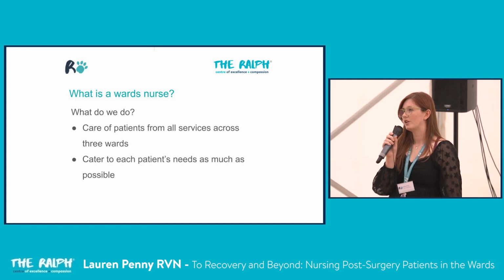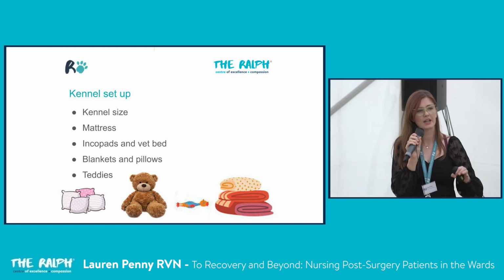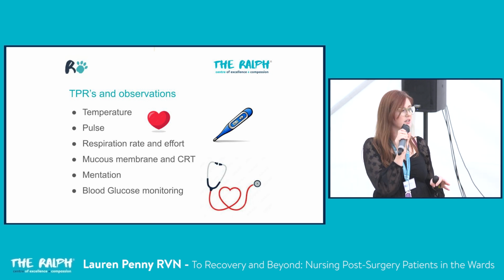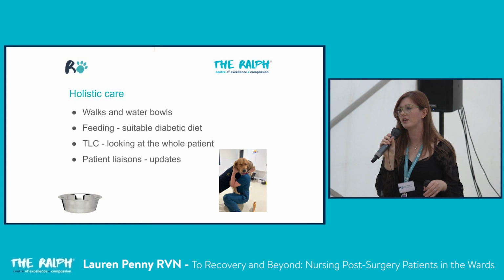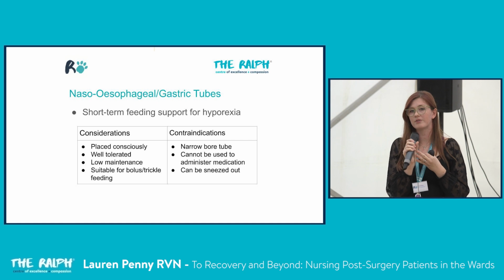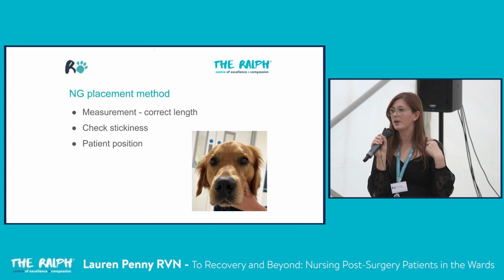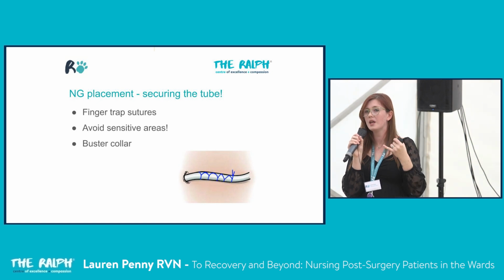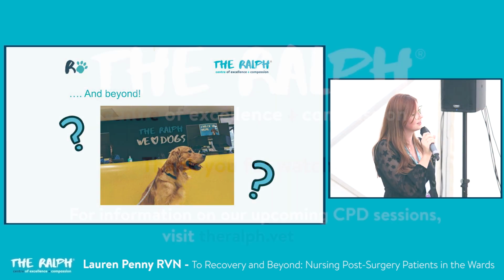6 - To Recovery and Beyond: Nursing Post-Surgery Patients in Wards - Lauren Penny RVN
This presentation is a part of a series from our Nurse Discovery Day in September 2023. The event followed a patient scenario through multiple services including ECC, Cardiology, Anaesthesia + Analgesia, Internal Medicine and Wards.

For the other presentations in this series, follow the relevant links below (listed in order):

Wards - [current video]